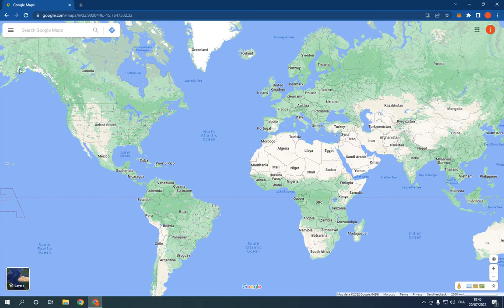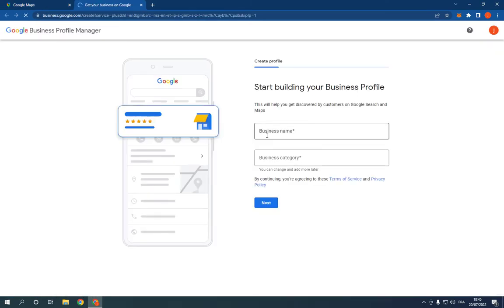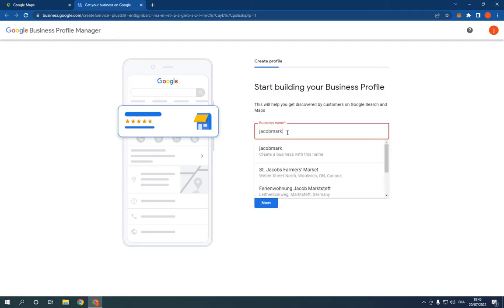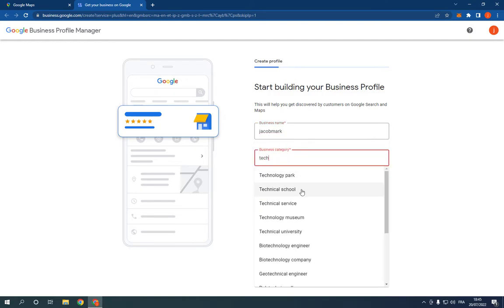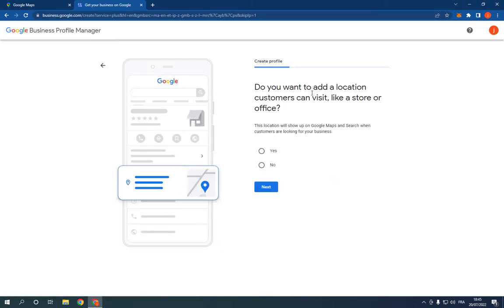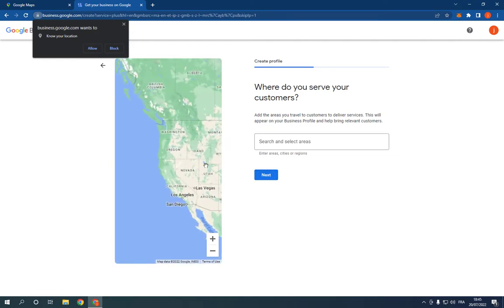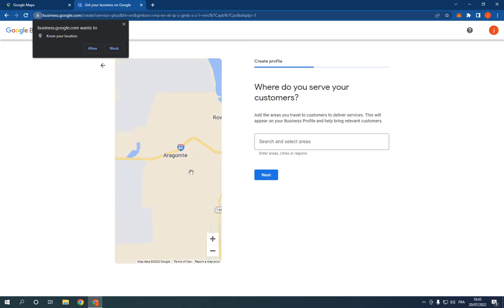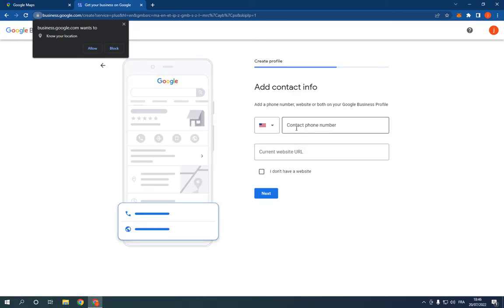How To Add Your Business To Google Maps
in this video we discuss :